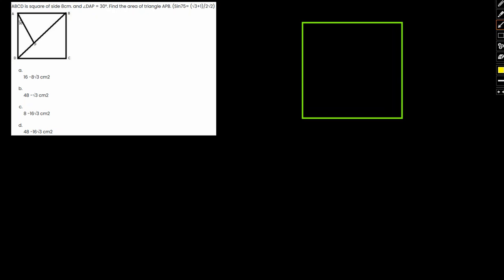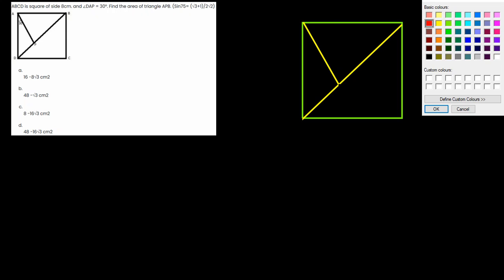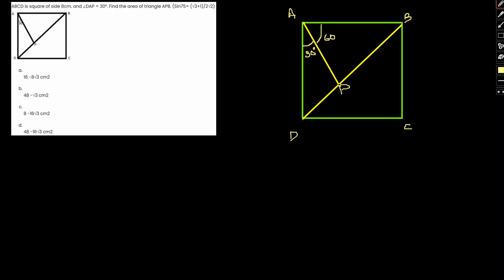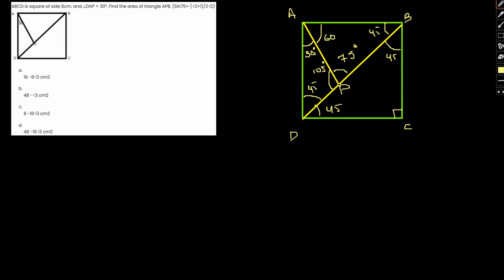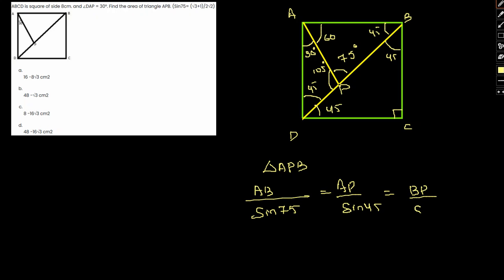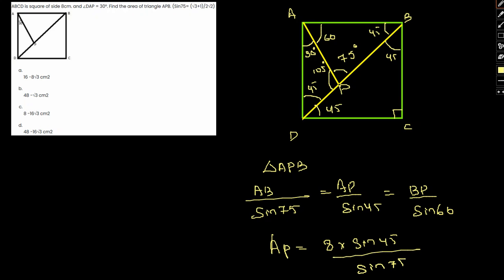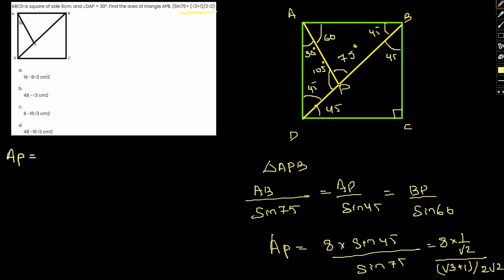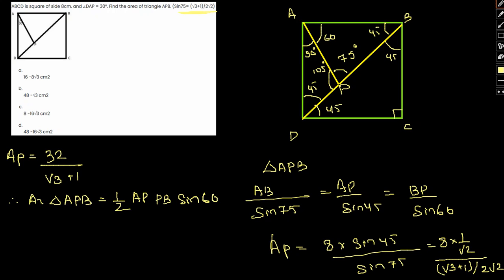GMAT and GRE Quantitative Aptitude: sine rule. Sample question with solution. exam cheat sheet.